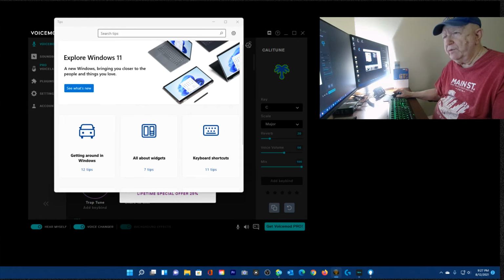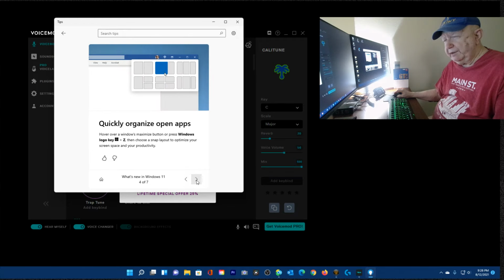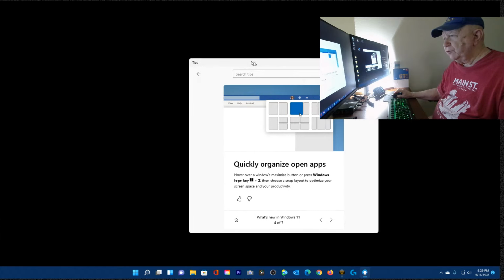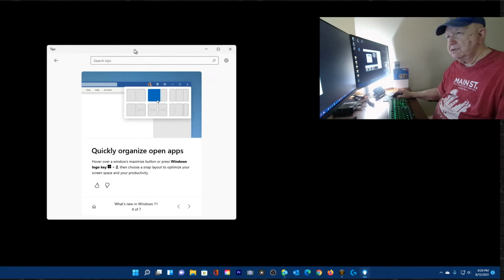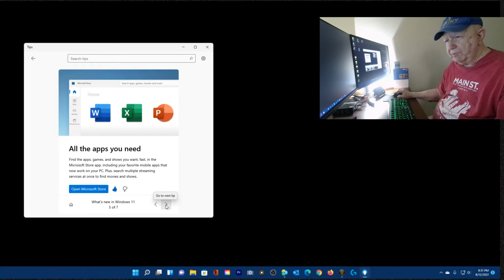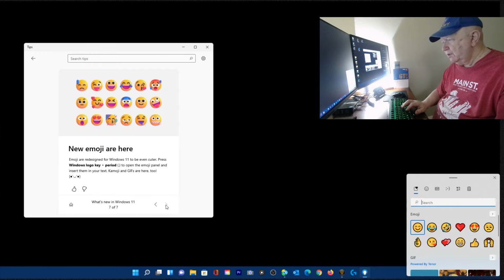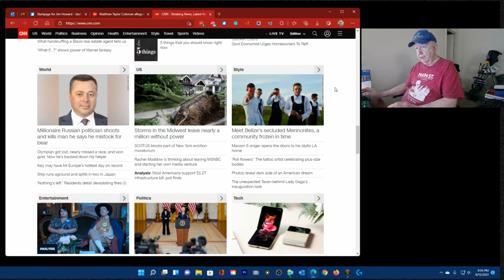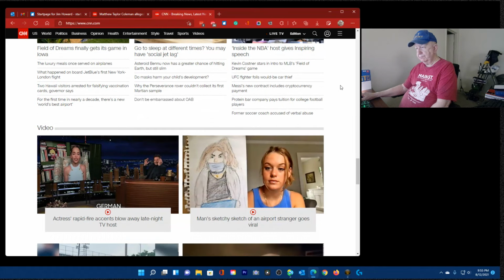ShowMeBlog for 8/12/2021 - Census - Mask Mandate - and more...